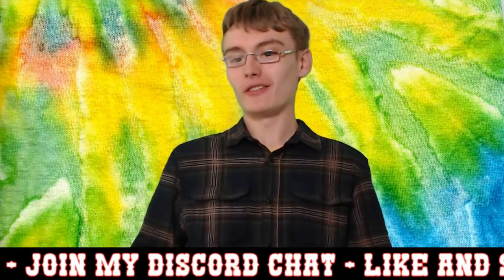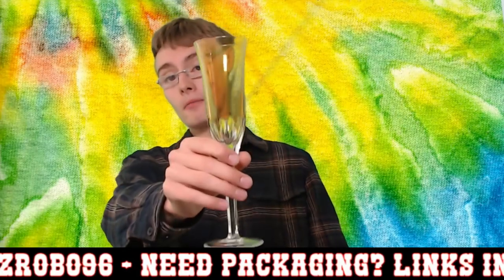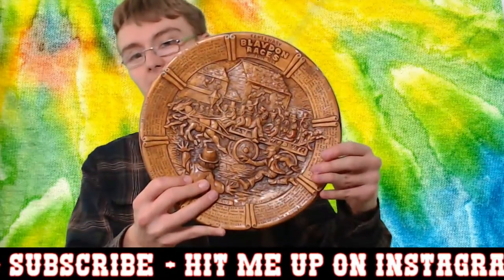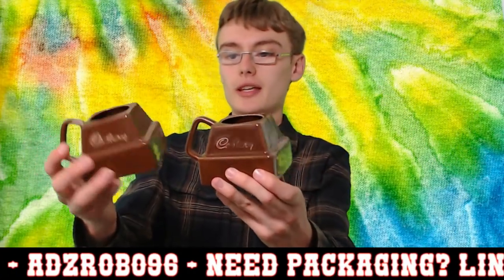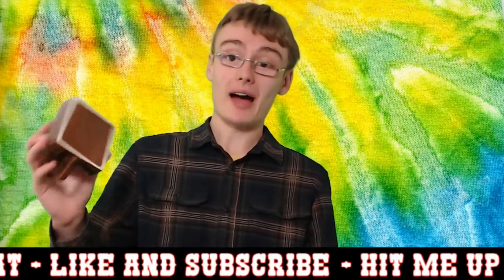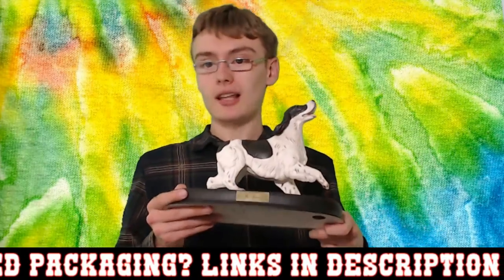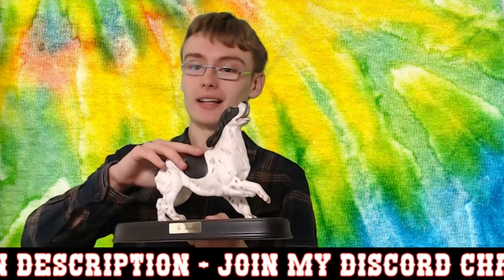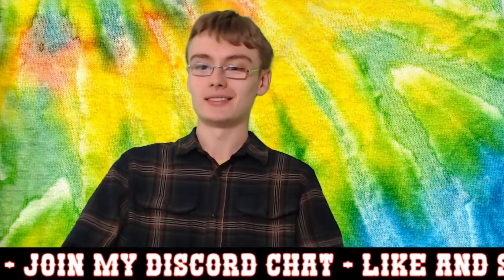eBay Reselling Haul - Making Money From Home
So in todays video I share with you a few of the items from a recent auction haul, plently of ceramics in this one ranging from paragon, masons, figures, studio plates etc.